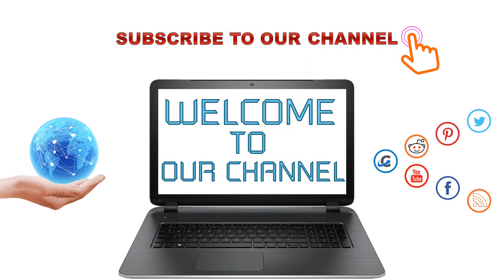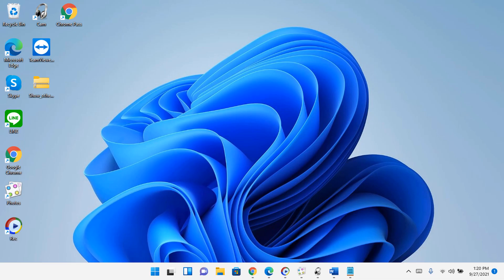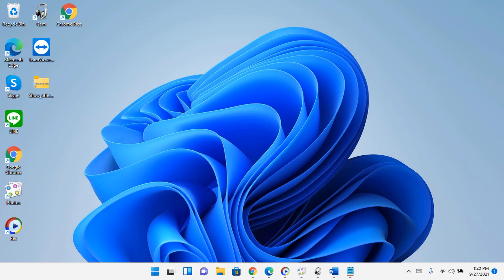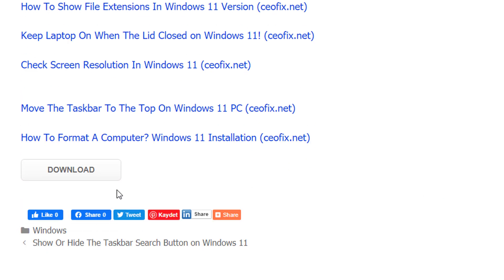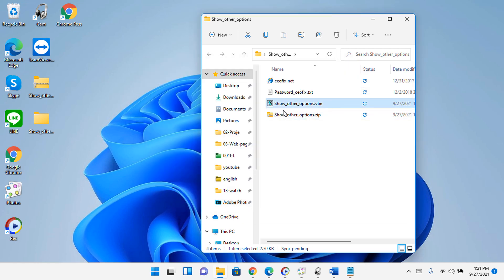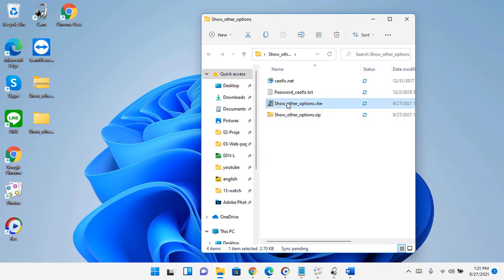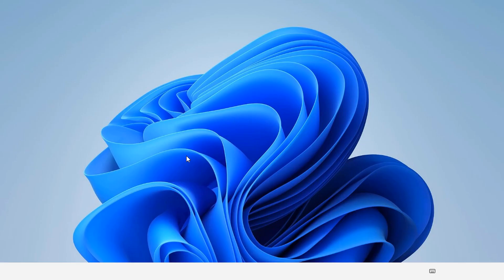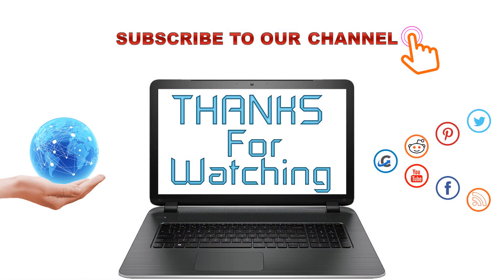Remove Show More Options Entry From Windows 11 Context Menu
Legacy Context Menu in Windows 11 add,  use Legacy Context Menu in Windows 11, use Legacy Context Menu,  windows 11 old context menu